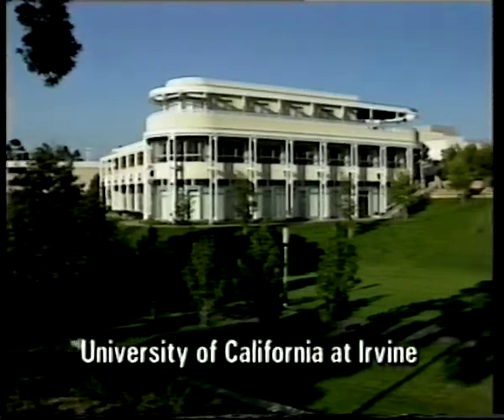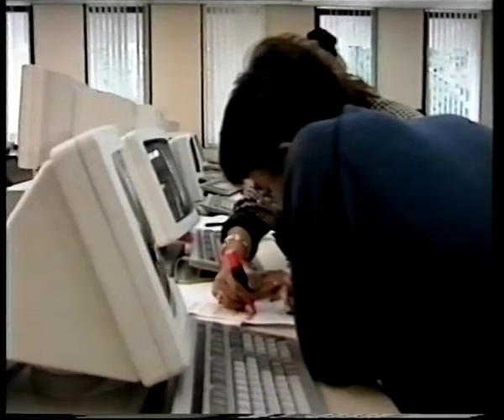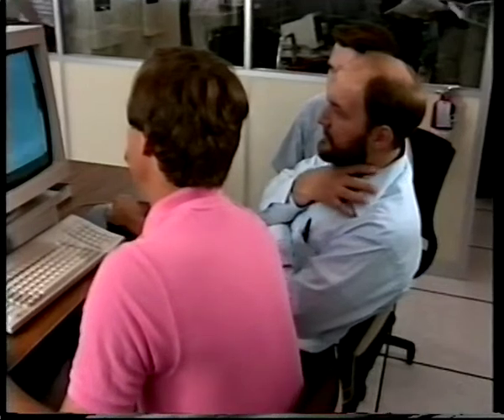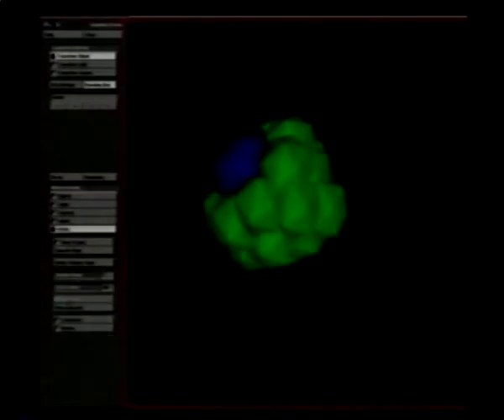Convex AVS: Scientific Visualization (July 1991)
Convex Computer Corporation
Convex AVS: Scientific Visualization
July, 1991 8:41

Taken from a PAL format VHS videotape that's part of the Convex Collection at the VAXBARN

This video highlights the use of AVS running on a Convex C240 Supercomputer (we have one in our collection!) for scientific visualizations at the University of California at Irvine.